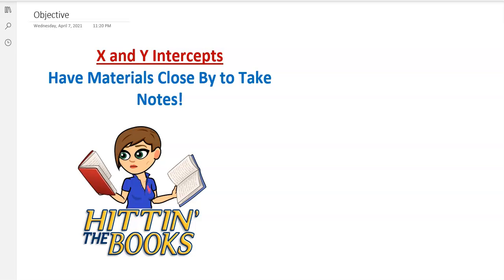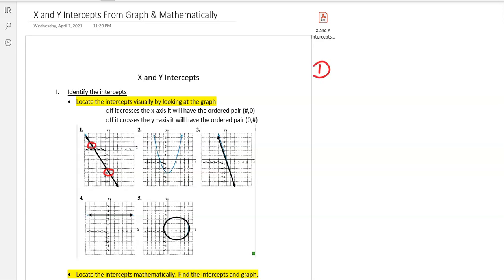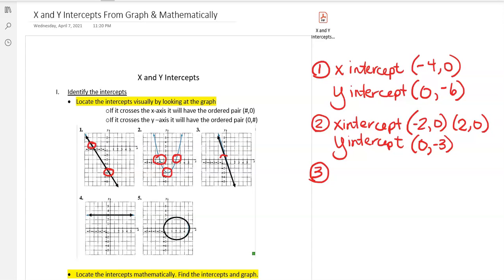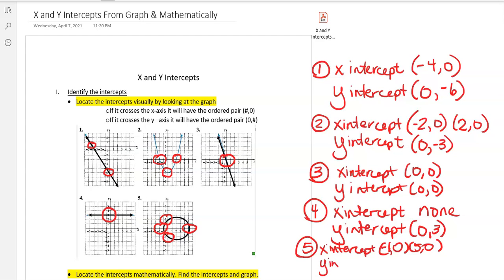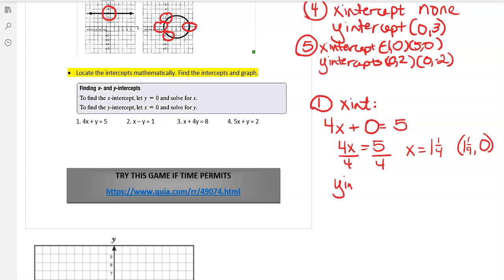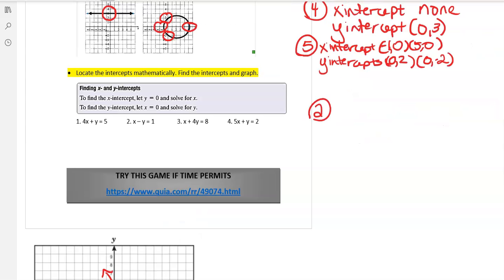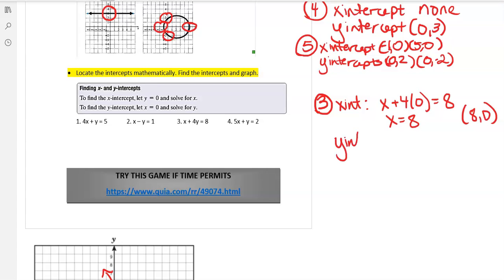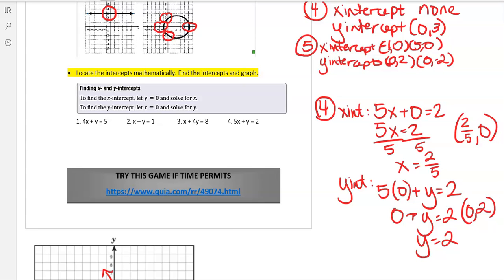X and Y Intercepts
This video will explain how to find x and y - intercepts by looking at a graph and mathematically. Game referred to in video is

for live remote math tutoring.